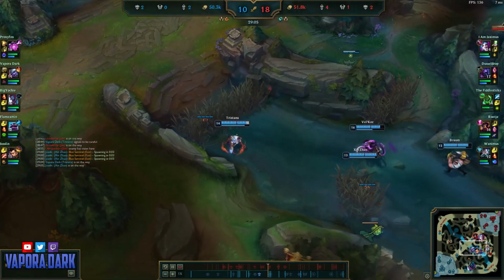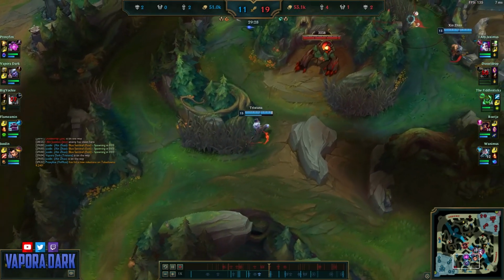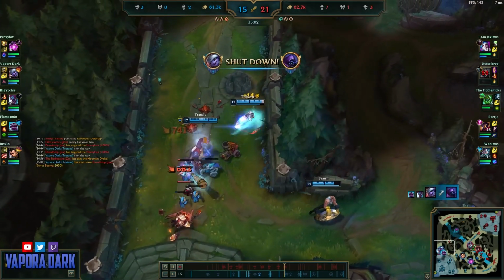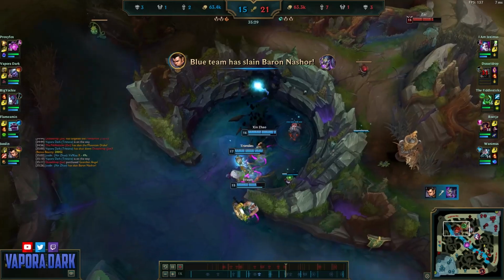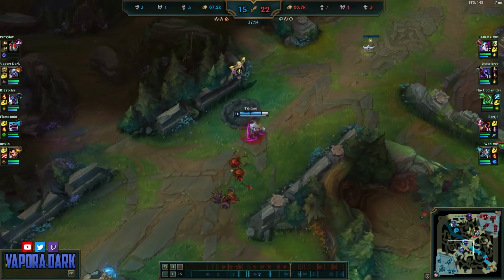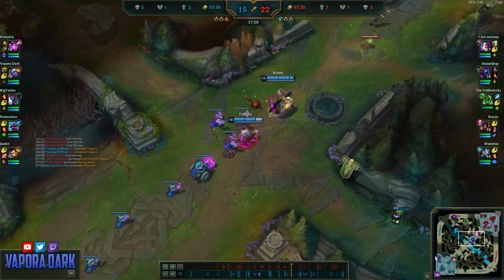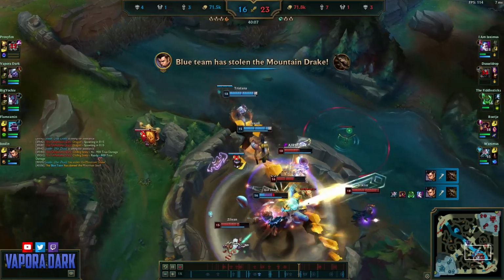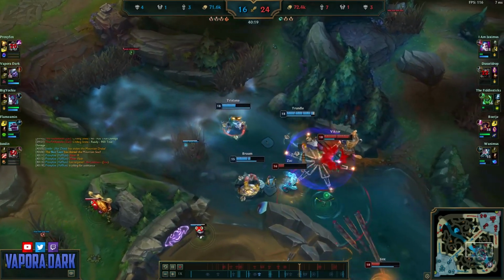How to Deal with Split Pushers (ADC POV)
Vapora Dark is an EUW Master ADC focused on bringing you educational ADC content.